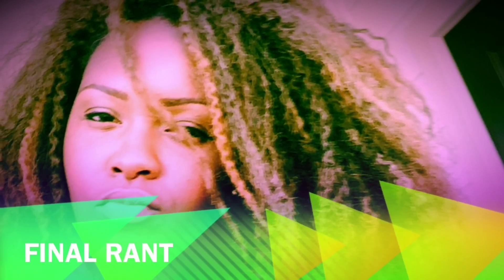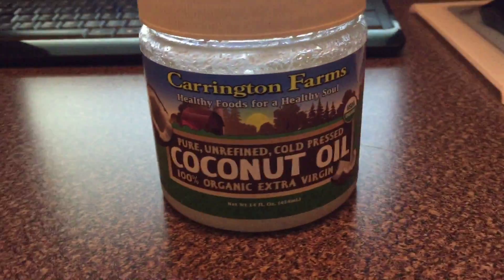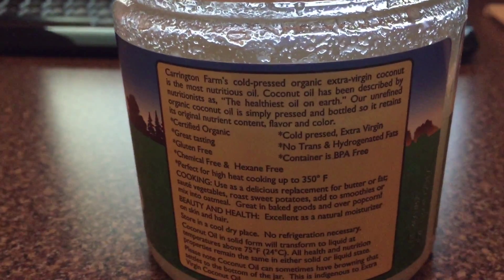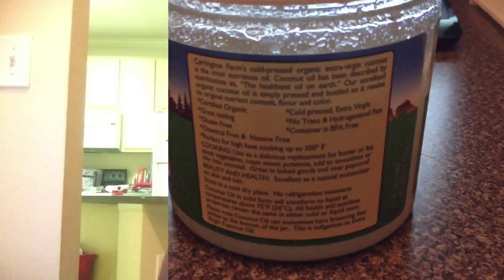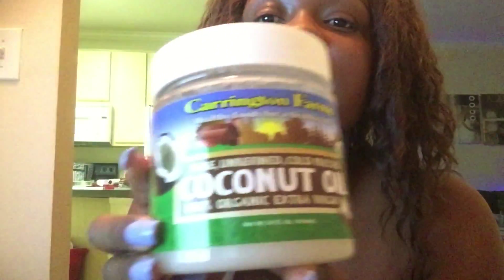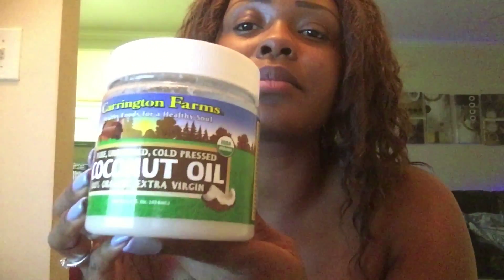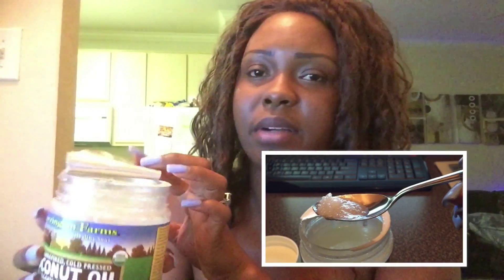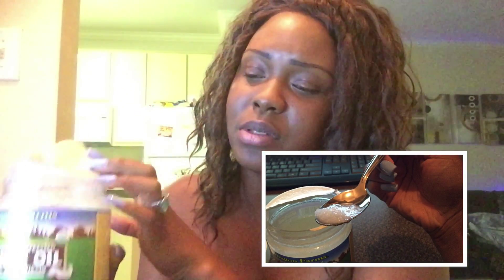Natural Living | Oil Pulling Natural Teeth Whitening | Final Rant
NATURAL LIVING!!! ★ WHAT IS OIL PULLING?!

Ever heard of the term oil pulling? I don't know why not, because it's been around forever. It's a natural solution to teeth whitening and improving oral hygiene. Check out this video for more info!
Products used: Carrington Farms Organic Extra Virgin Cold Pressed Coconut Oil

IN THIS VIDEO:
Camera   ♡  iPhone 6 because I'm still starving artist status
Editing     ♡  iMovie

♡ FAN FACEBOOK PAGE!
♡ STALK MY PINS!

Need a new local hair stylist (HOUSTON)?!

RWOYT That stand for: Real Women of Youtube! If you're a new and upcoming female Youtube, come join our crew! Get access to all kinds of Youtube HOW TOs, network with other content creators, and grow your brand!